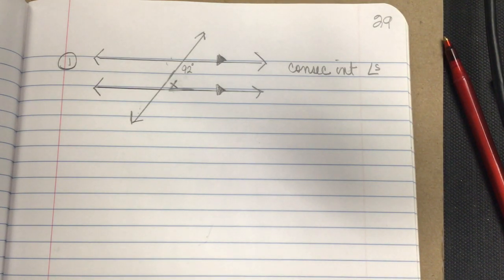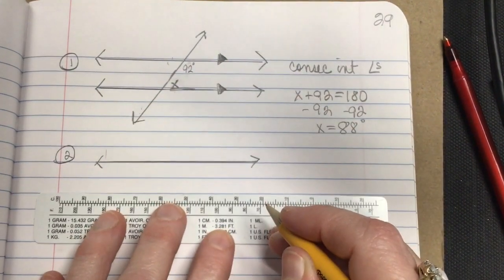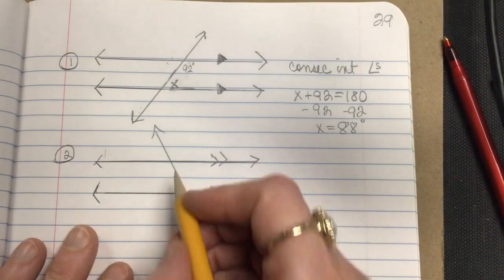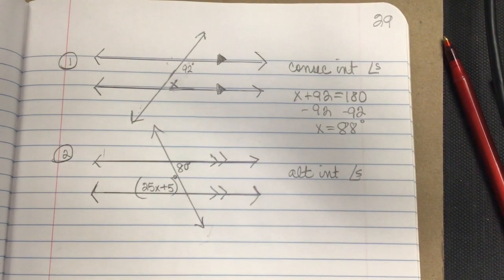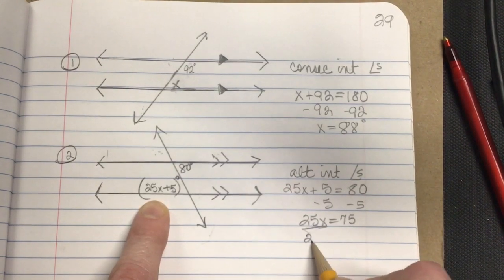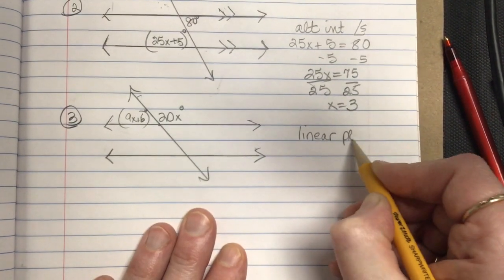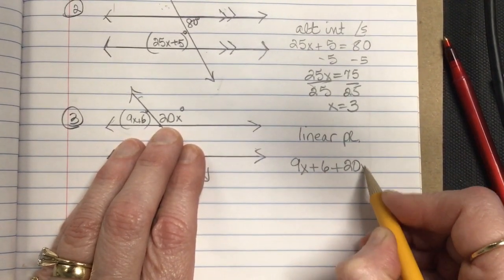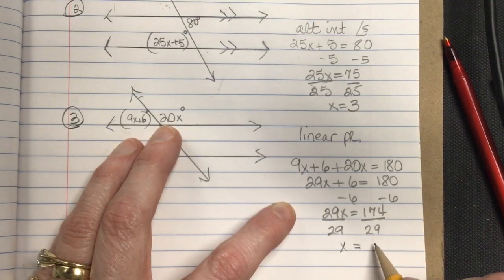Parallel Lines and Angles